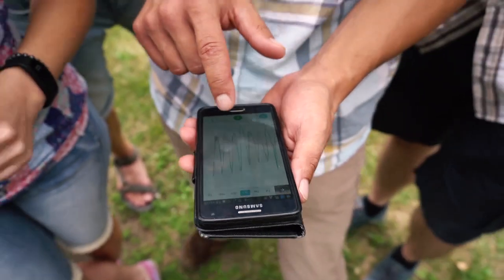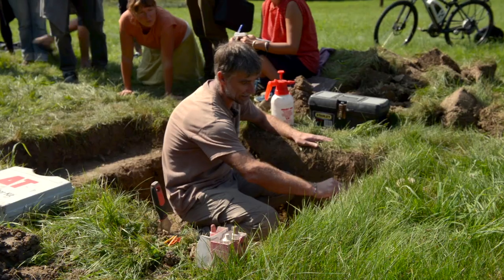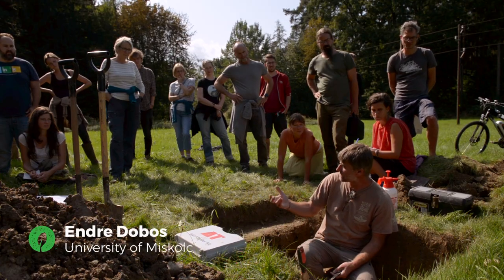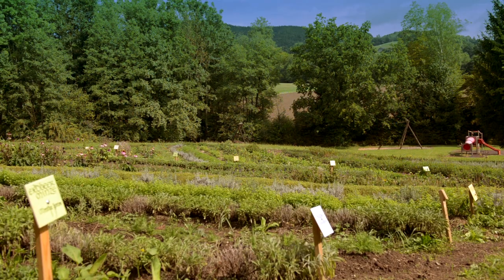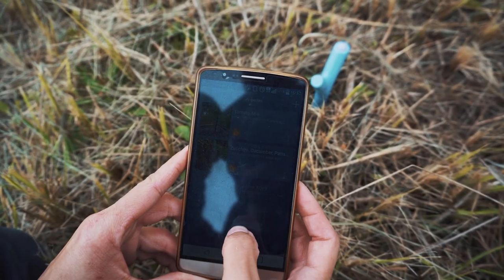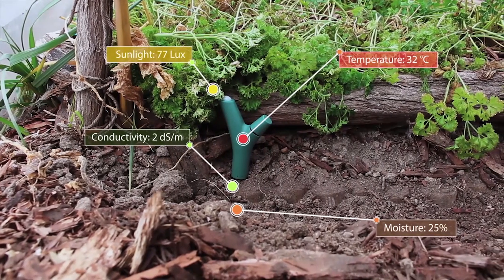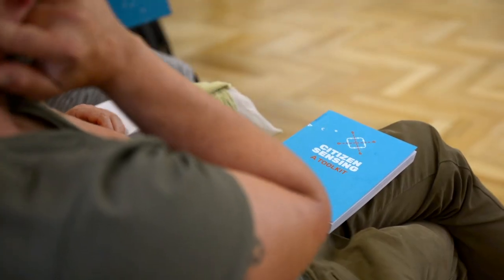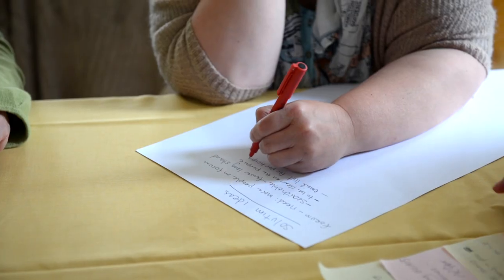Building a network of GROW Community Champions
In September 2018, we brought together our network of GROW Community Champions in our GROW Places. A great opportunity for networking and establishing new connections, as we are moving on with our Citizens Observatory.